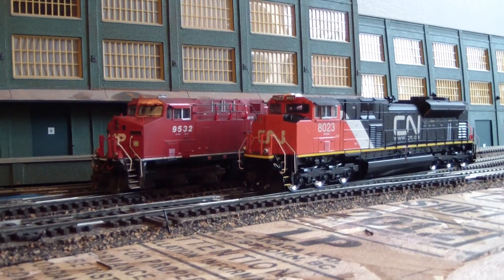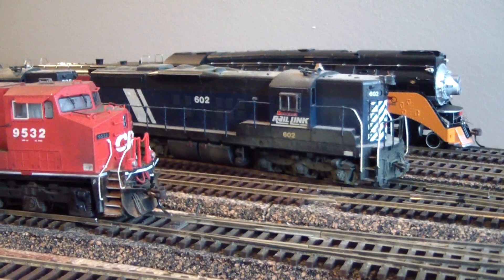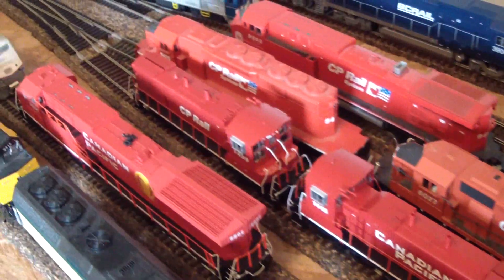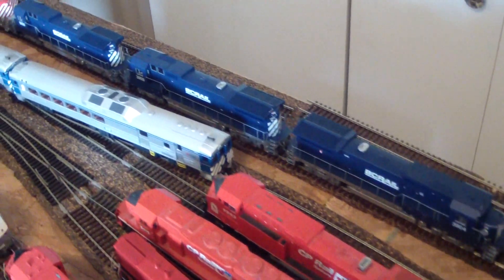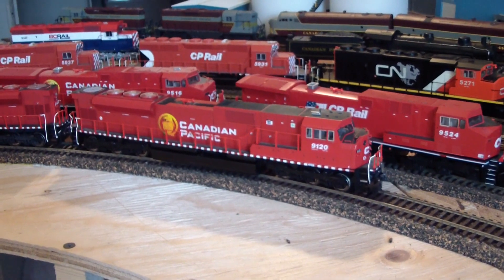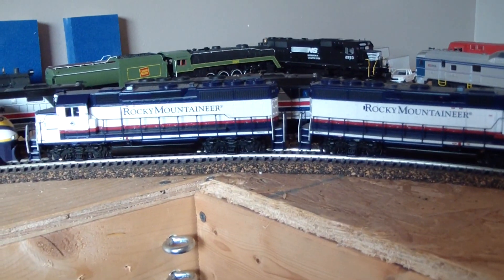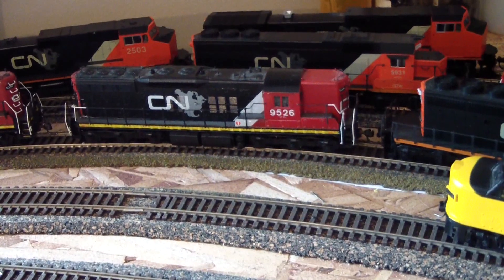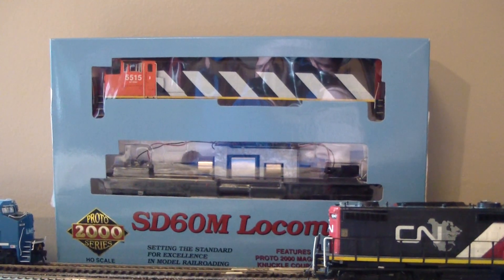Engine Roster update #1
Mine and Kent's collection of locomotives collected over the last 25 years.